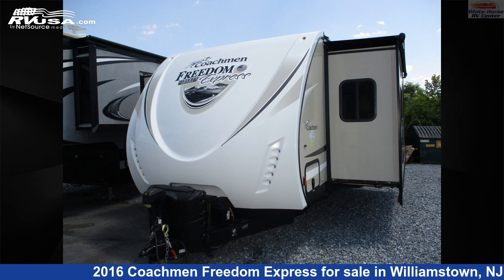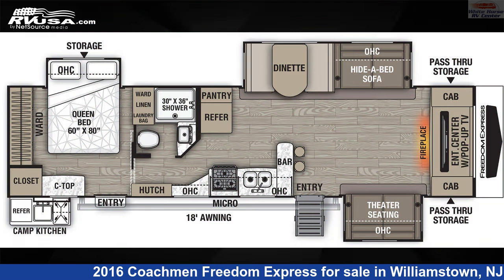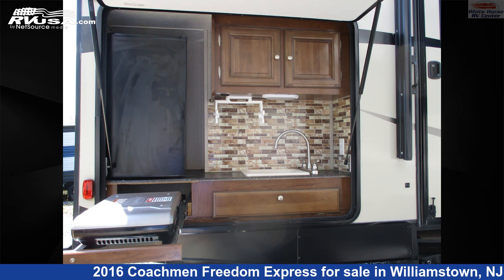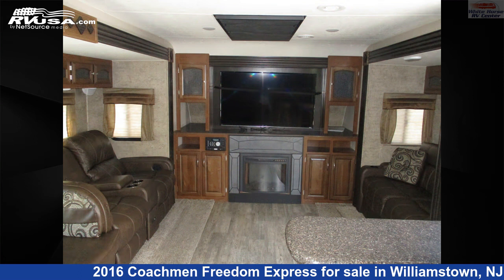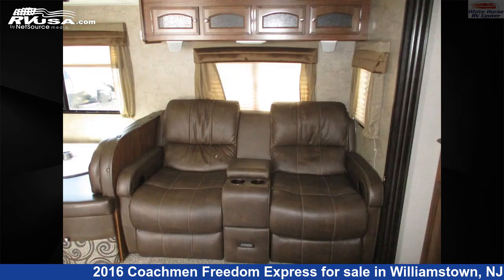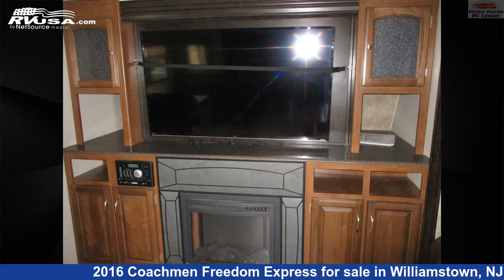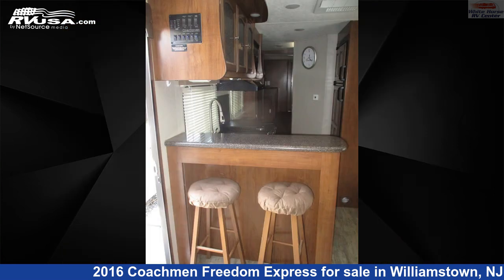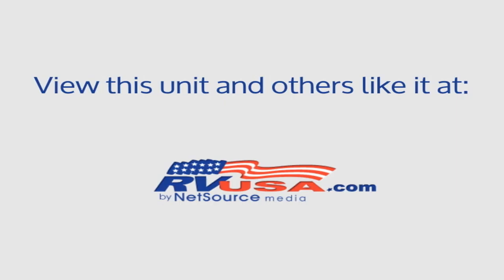Magnificent 2016 Coachmen Freedom Express Travel Trailer RV For Sale in Williamstown, NJ | RVUSA.com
This 2016 Coachmen Freedom Express 321FEDS Front Entertainment Triple Slide is a Travel Trailer RV. It is located in Williamstown, NJ 08094 and is offered for sale by White Horse RV Center. This Used Coachmen Is 35' 11" in length and features 2 slideouts, a tan/brown classic neutrals interior, sleeps 6, Skylight, Slideout, TV, Air Conditioning, Auxiliary Battery, External Shower, and 49 gal fresh water capacity. The floorplan layout of this Travel Trailer features Front Entertainment, Front Living Area, Mid Kitchen, Outdoor Kitchen, Rear Bedroom, Two Entry/Exit Doors.The unloaded weight of this 2016 Coachmen Freedom Express 321FEDS Front Entertainment Triple Slide is 8098 lbs.